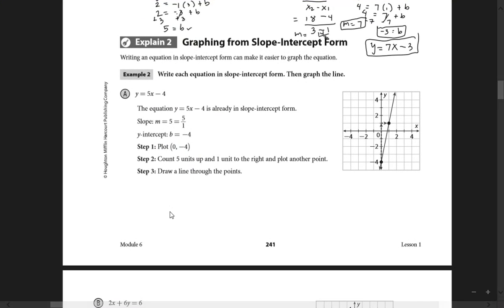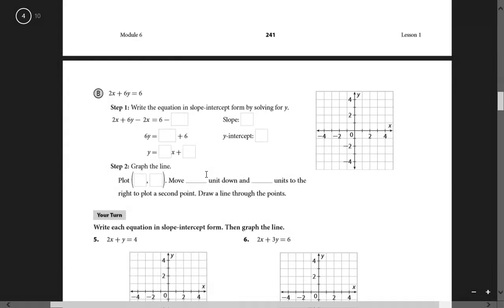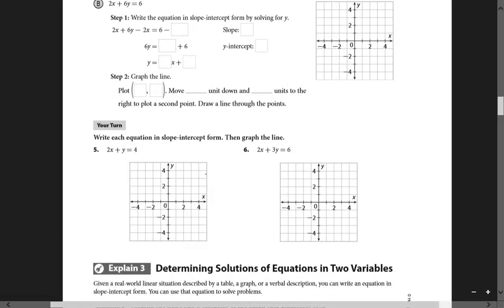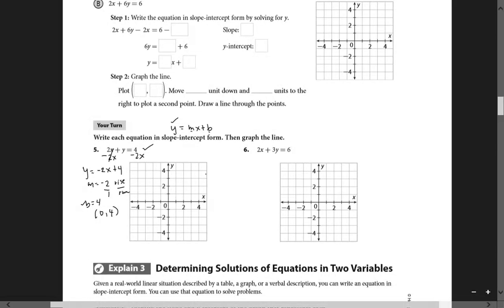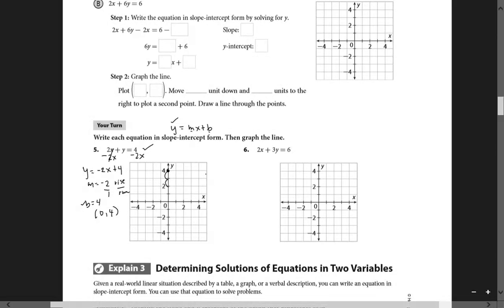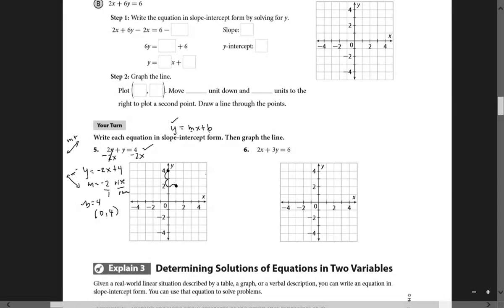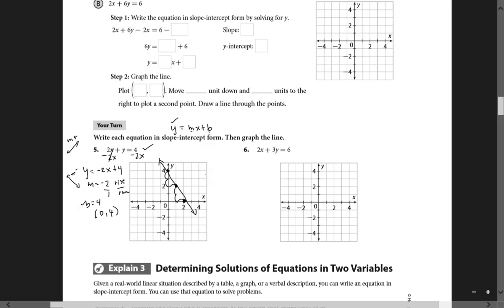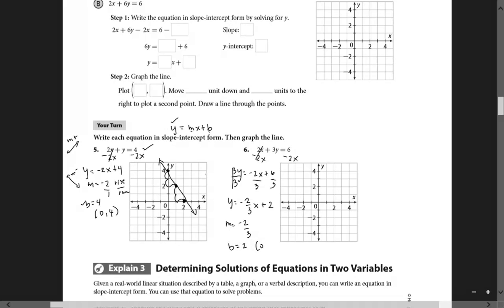Algebra 1 Lesson 6.1 Example 2